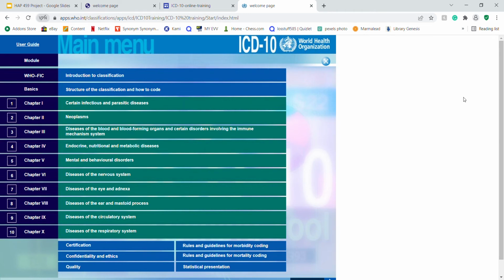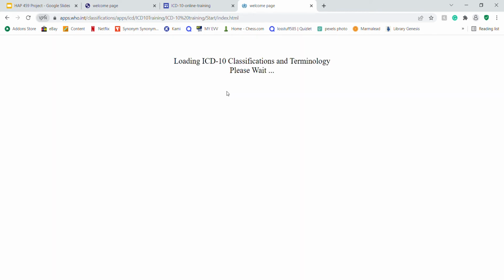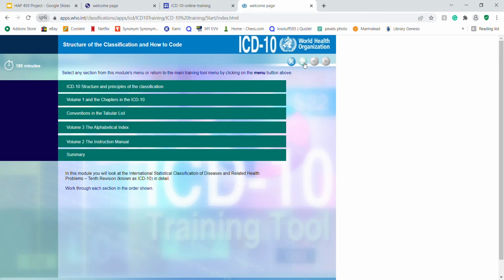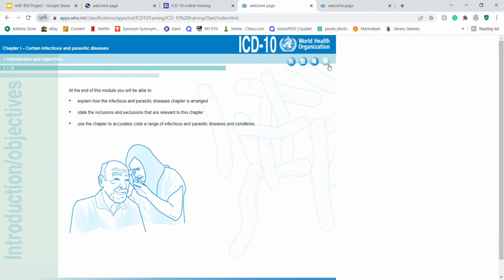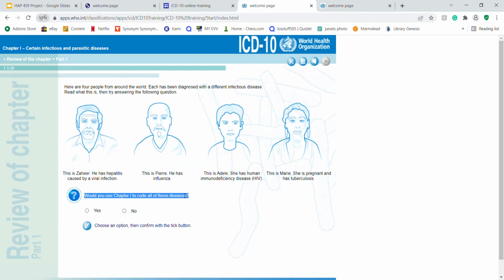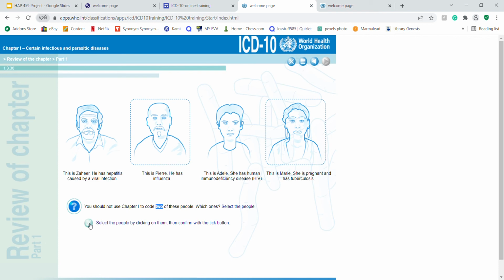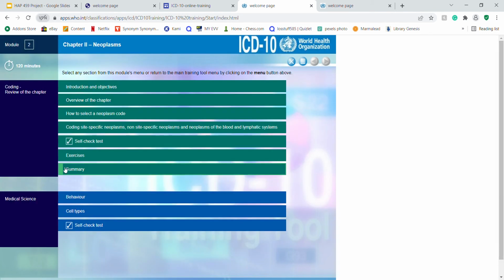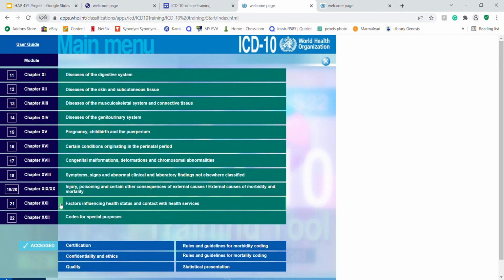HAP 459 Demo Video